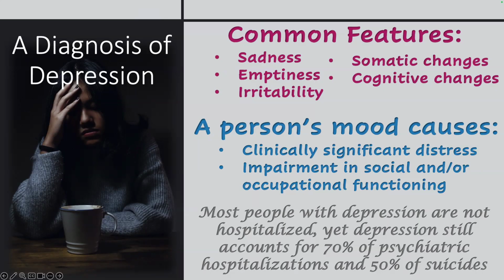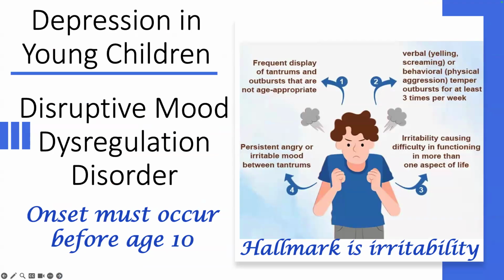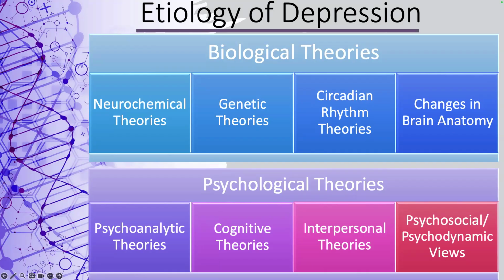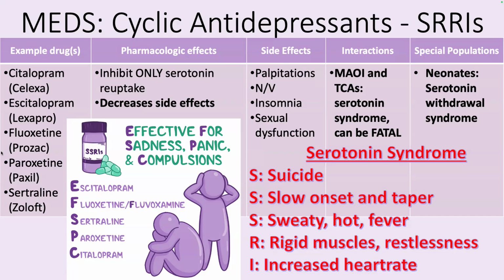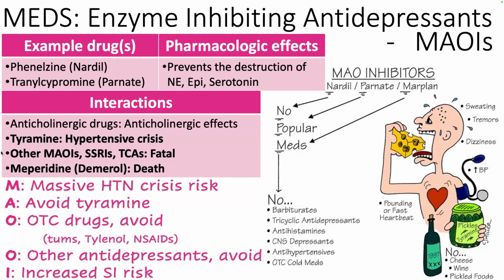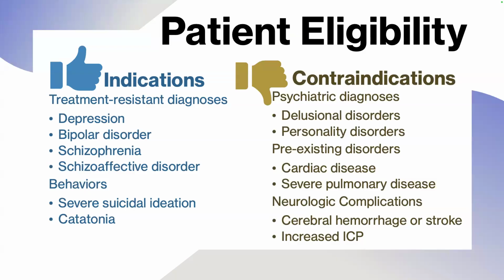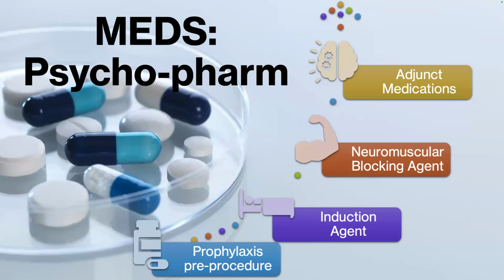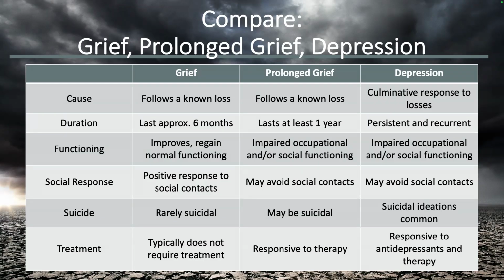Depression, ECT, and Grief: A Nursing Overview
Topic: Introduction to depressive disorders, depression medications, ECT, and grief
Course: NURS 410
Level: Undergraduate
Last Updated: Fall, 2025
References:
Cojocaru, A., Vasile, A. I., & Trifu, S. C. (2024). Neurobiological mechanisms and therapeutic impact of electroconvulsive therapy (ECT). Romanian Journal of Morphology and Embryology, 65(1), 13 - 17.
Czerwonka, B., Johnston, J., & Smith-Steinert, R. (2024). Anesthesia management for electroconvulsive therapy. ANA Journal, 92(1), 51 - 56.
Prigerson, H. G., Appelbaum, P., & Lamyaa Y. (2025). Prolonged grief disorder. American Psychiatric Association.
Steele, D. (2023). Keltner's Psychiatric Nursing (9th ed.). Evolve.